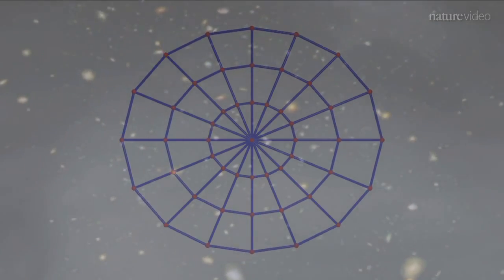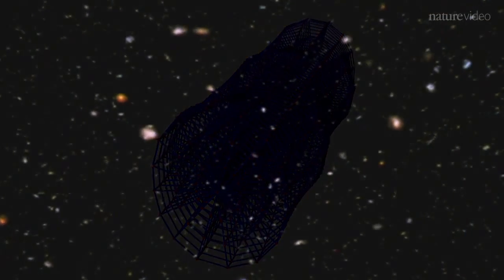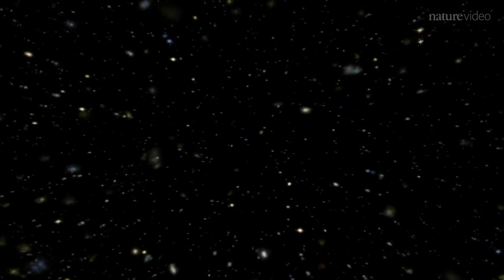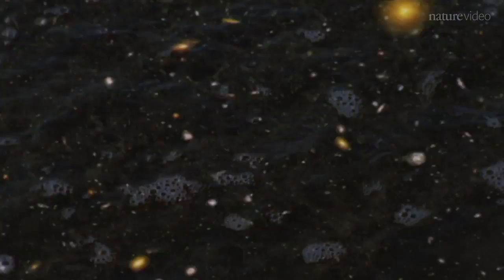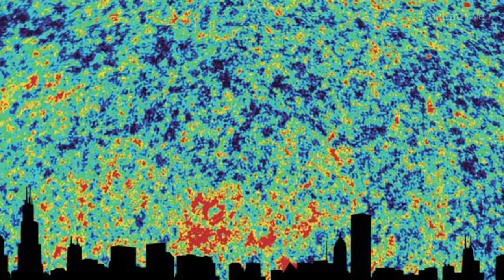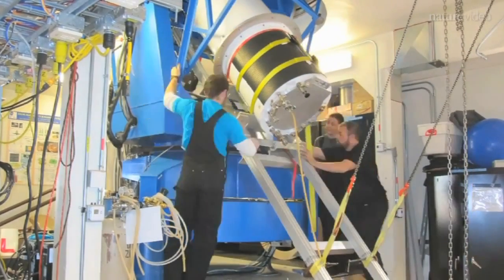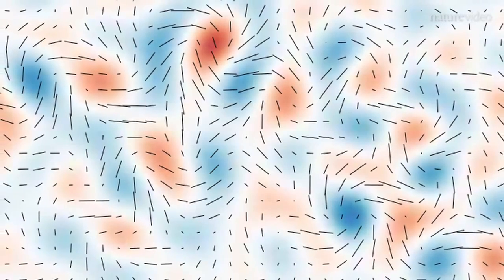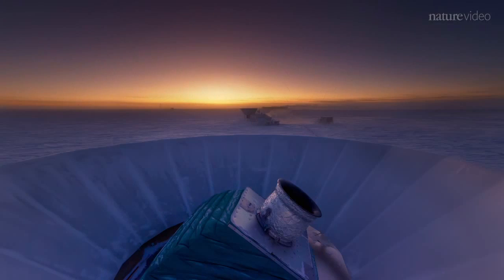Big Bang Gravitational Waves Discovery Claimed | Video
Evidence that the universe rapidly expanded in its first few nanoseconds has been found by an instrument in Antarctica (but the detection has been questioned): Gravitational waves, which have long eluded astronomers, were supposedly spotted, supporting the cosmic inflation model.